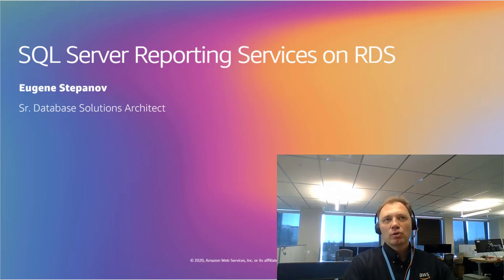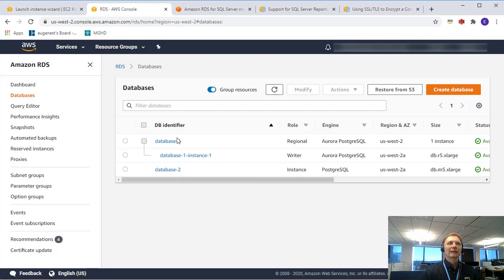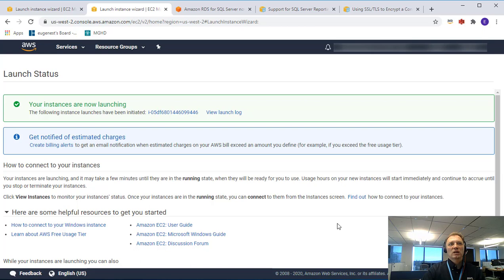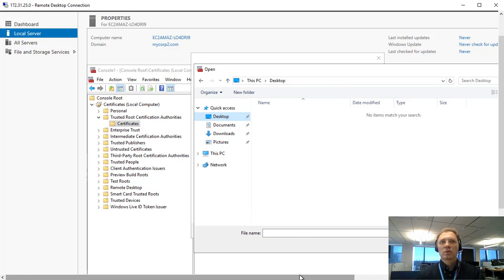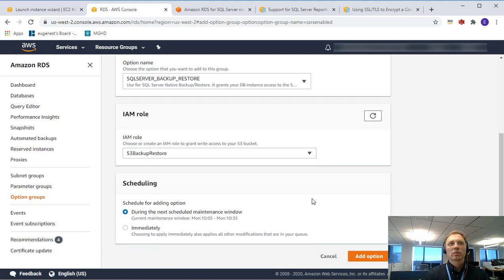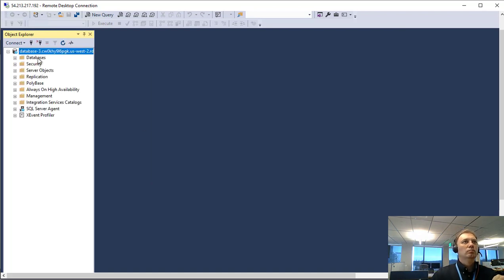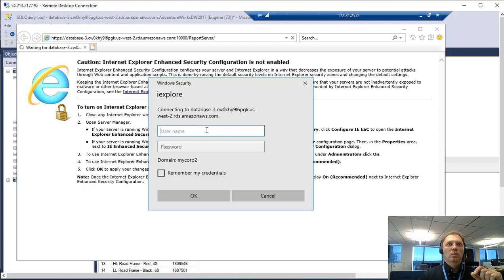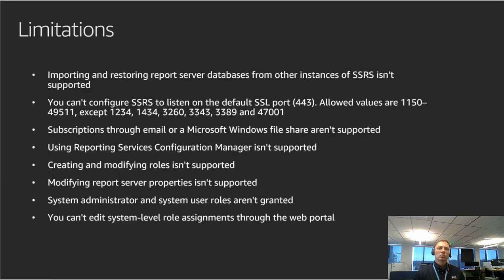Amazon RDS support for SQL Server Reporting Services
Learn how to deploy your SQL Server Reporting Services (SSRS) reports on Amazon RDS. In this video, you will learn about prerequisites, limitations, and the process of deploying reports on Amazon RDS instances.